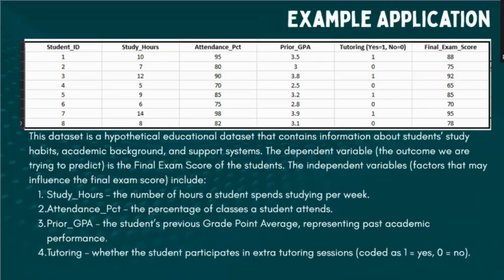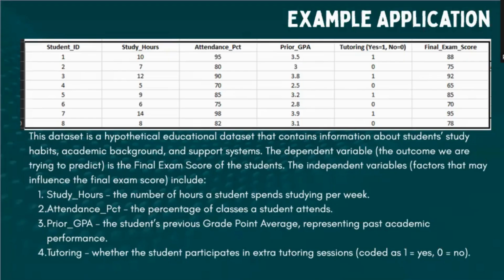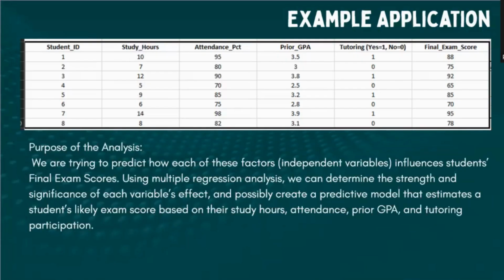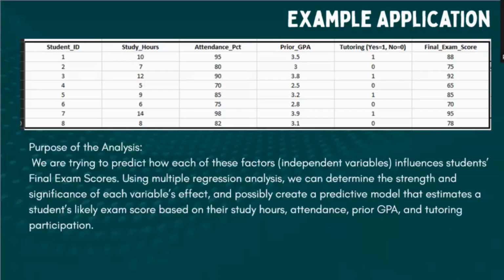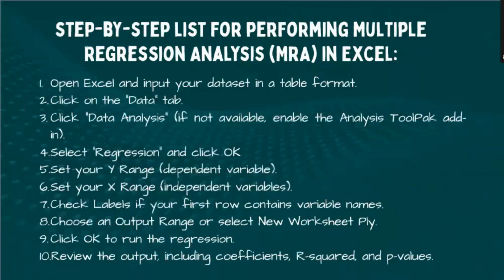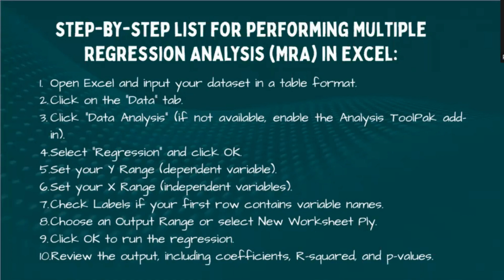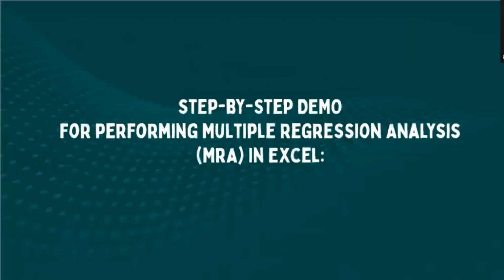Multiple Regression Analysis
Mutiple Regression Analysis using EXCEL. This method allows researchers to assess the simultaneous effect of multiple factors on a dependent variable, making it a powerful tool for prediction, forecasting, and understanding complex relationships in various fields.